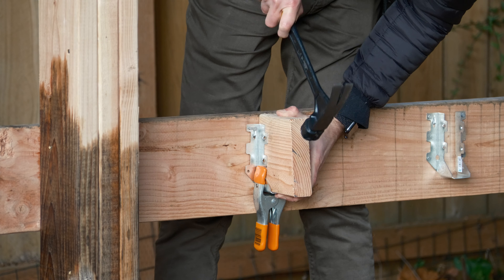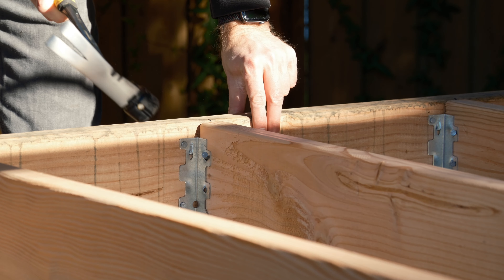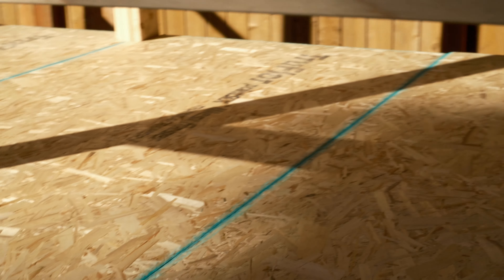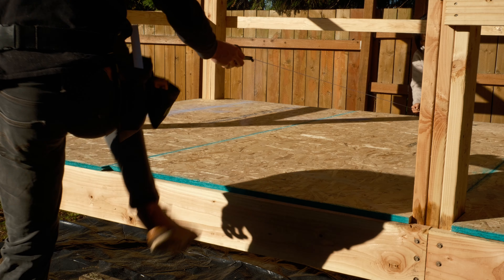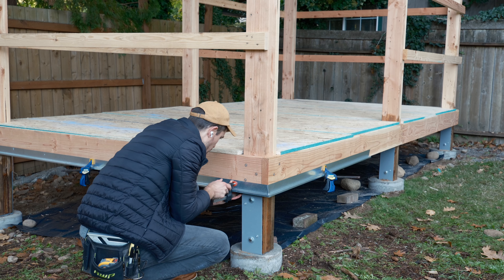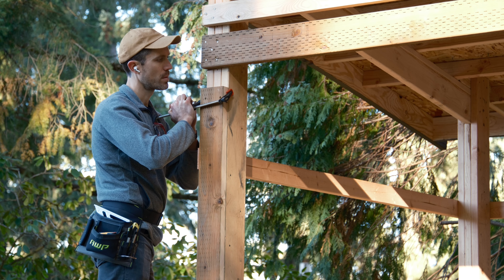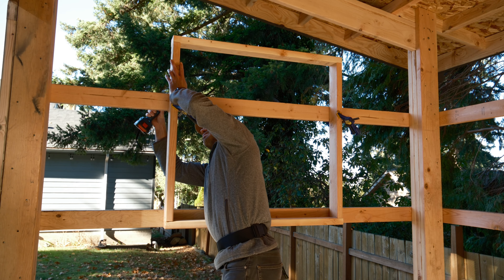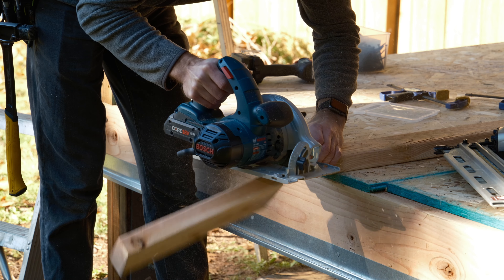DIY Post Frame Shed Build – Part 2 of 3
With a ton of rain in the forecast, it's now the race to water tightness. I put down a vapor barrier, finish off the remaining framing for the window, doors, and siding support, then put on house wrap. After this, it'll be time to install the window, doors, siding, trim, and a bunch of other finishing touches.

WEN miter saw stand

Bosch 18v impact driver

Bosch 12v drill

Makita framing nail gun

Makita air compressor